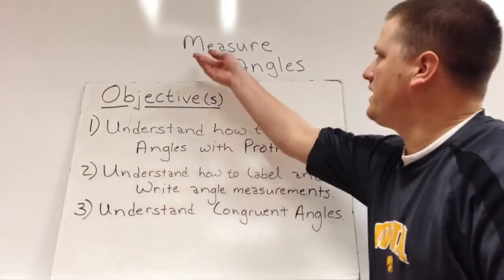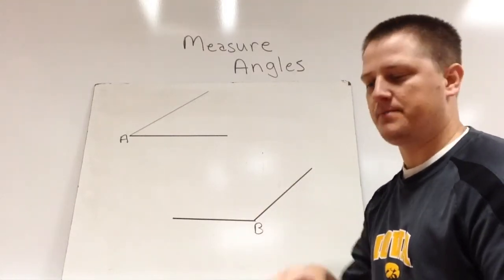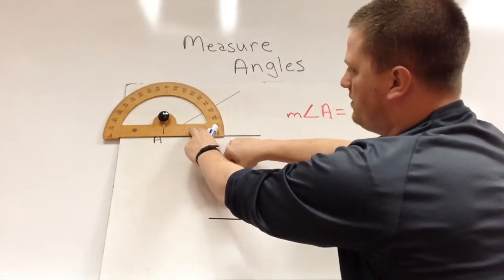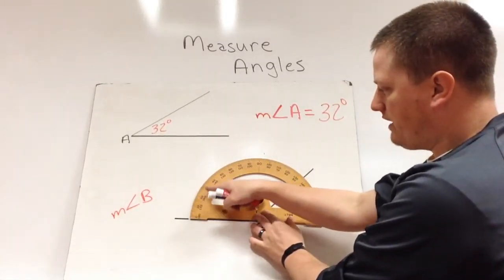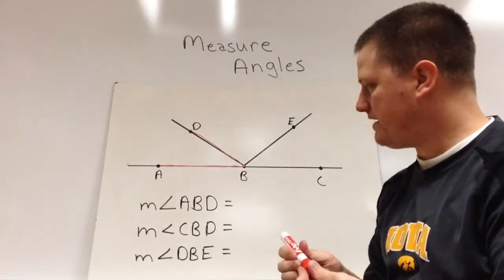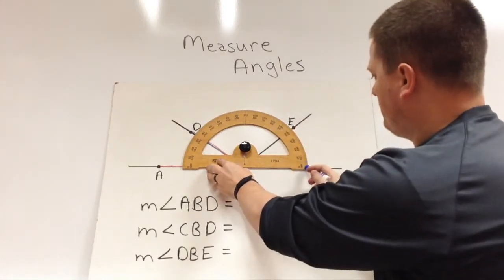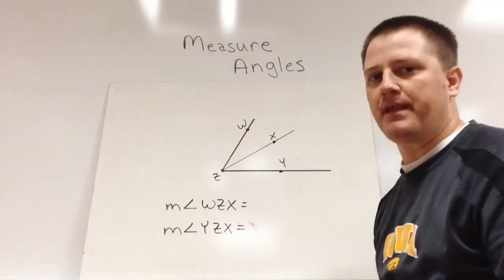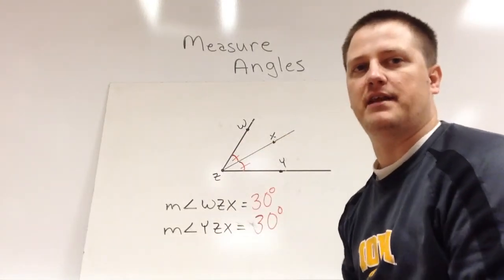Unit A Video 2 - Measure Angles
Understanding how to use a protractor to measure the degrees of an angle.

Objectives -
1.  Understand how to measure angles with protractor.
2.  Understand how to label and write angle measurements.
3.  Understand congruent angles.

Vocabulary -
1. Angle                        2. Degrees                  3. Protractor
4. Vertex                      5. Sides                        6. Angle Bisector
7. Incoming Angle      8. Outgoing Angle